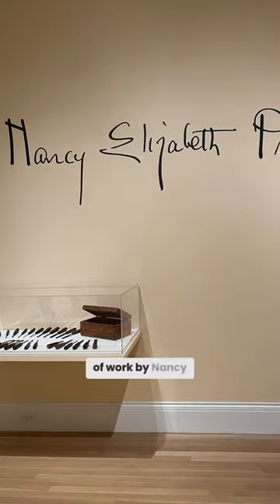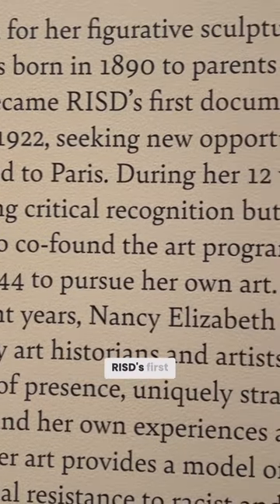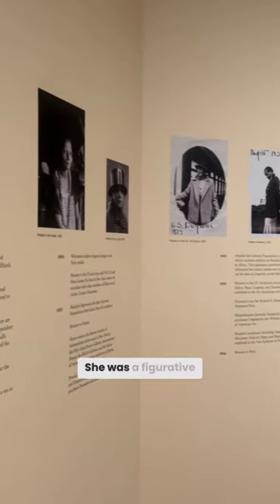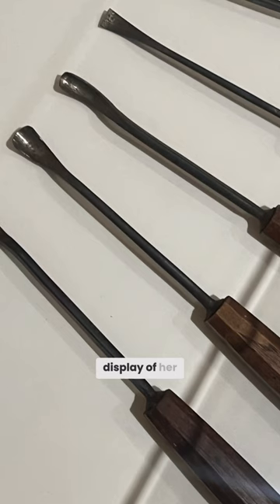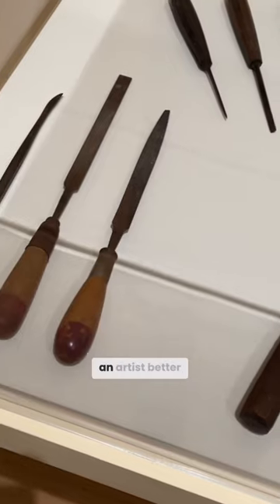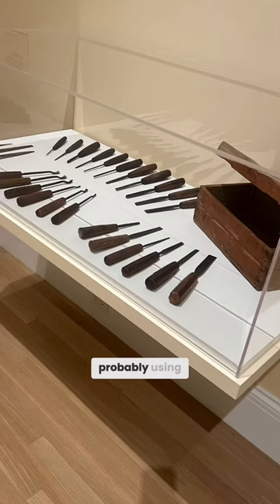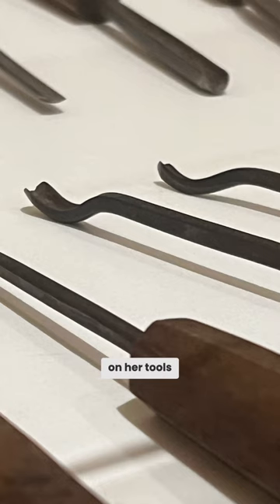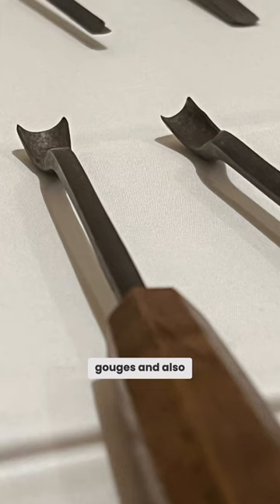This Black Female Sculptor is Finally Being Seen: Nancy Elizabeth Prophet at the RISD Museum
Important show at the RISD Museum  of the sculptor Nancy Elizabeth Prophet, the first documented woman of color to graduate from RISD.

• Portfolio critiques
• Artist calls

• 3 hour live work & critique session

• Pro development
• Portfolio critiques

👂AUDIO EQUIPMENT
96 Pack Acoustic Panels Studio Foam Wedges 1" X 12" X 12"